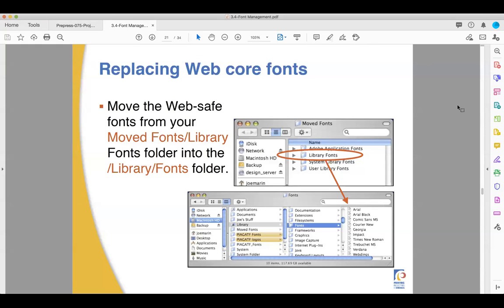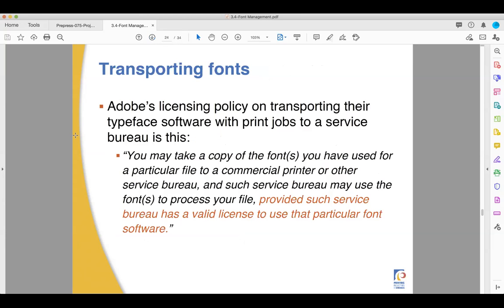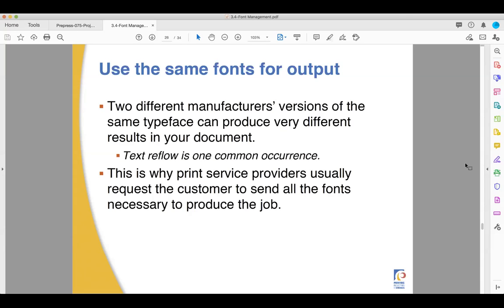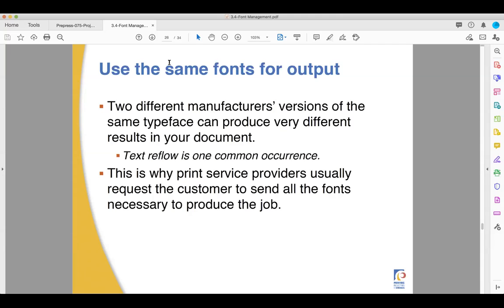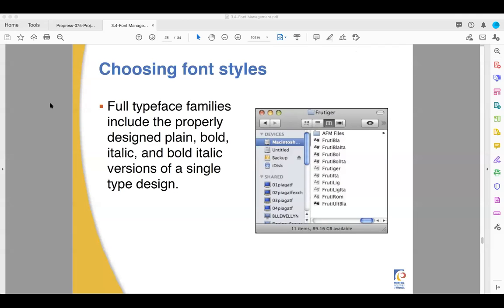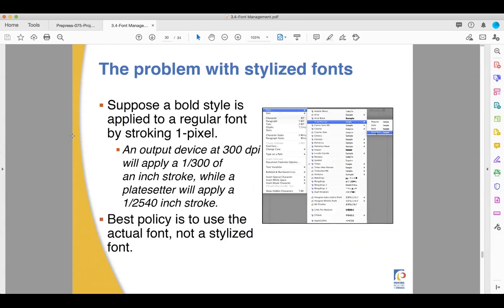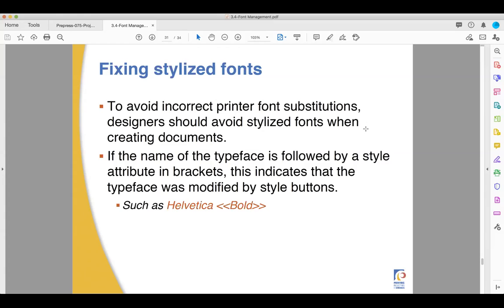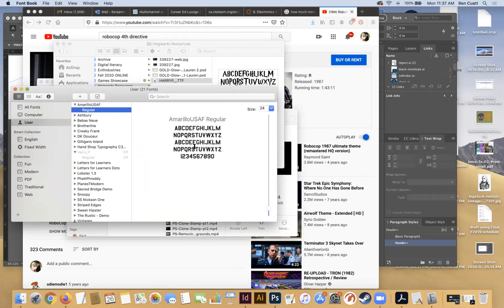PIA 3.4 Font Management (3/3)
The final poriton of 3.4, detailing font embedding restrictions and copyrights on typefaces (Hint: artists deserve to be paid for their work).